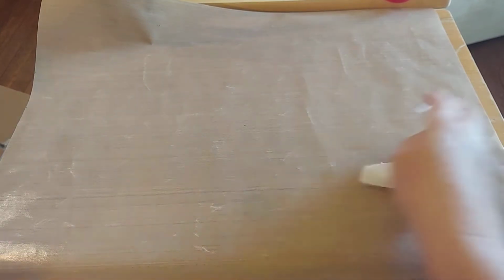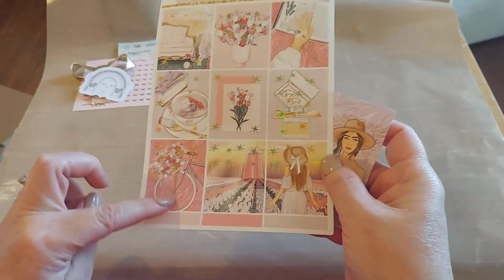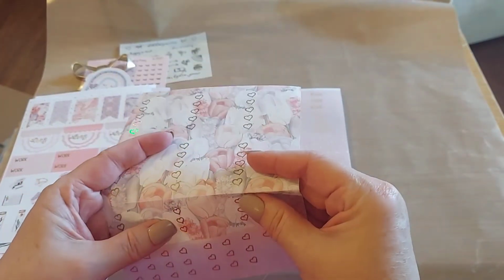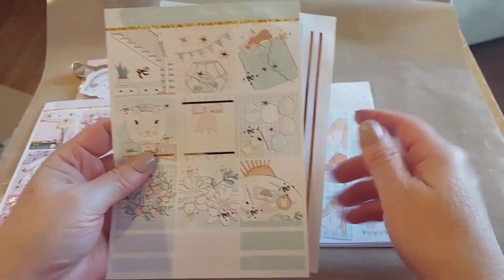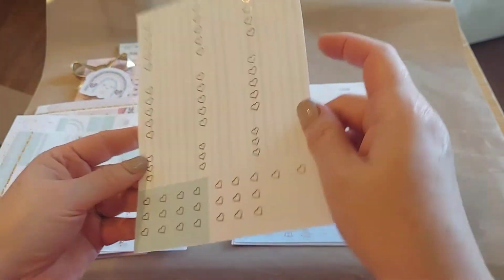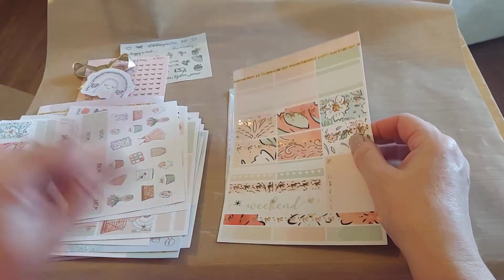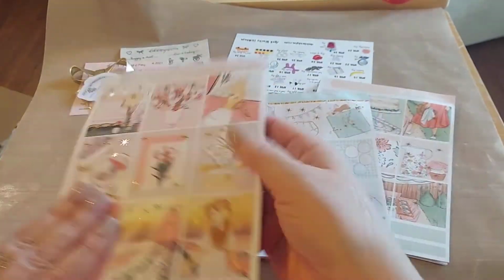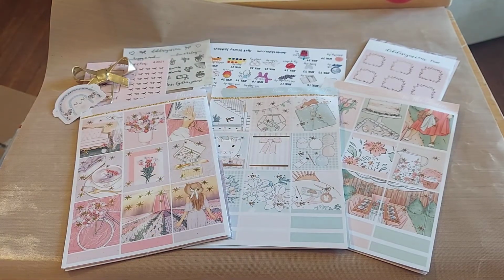UNBOXING: DEKDesigns.com 3 Beautiful Spring/Summer Kits Plus More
2021 Class Lists Go T0:
JosephinesDesigns.com

Seasonal Bible Journaling Camps Announcements Go To:
BibleJournalingCamps.com

I hope you will go read my blog post at:
JosephinesDesigns.com

k :)
Jeremiah 29:11-13

I am currently wearing the GORGEOUS "Marcia Mallow Square" nails.